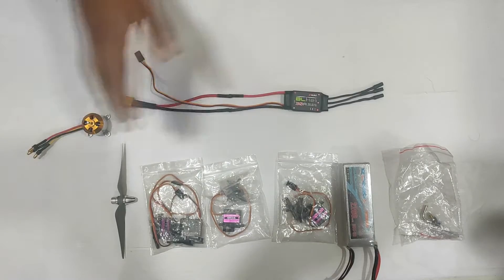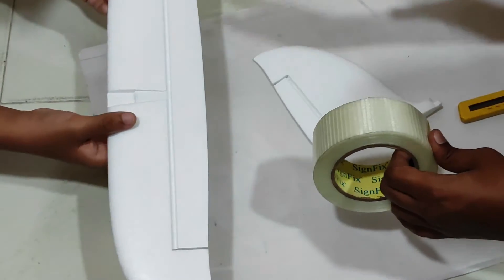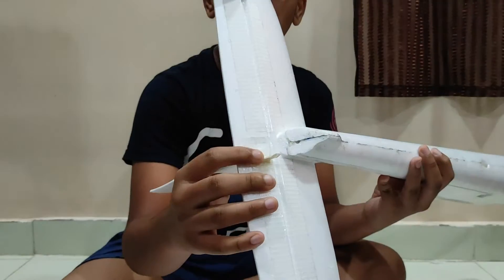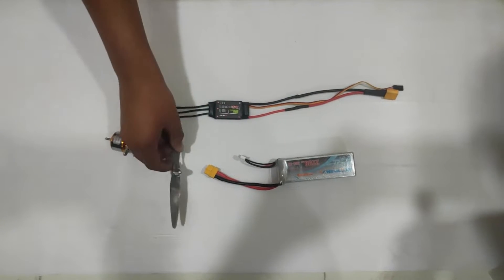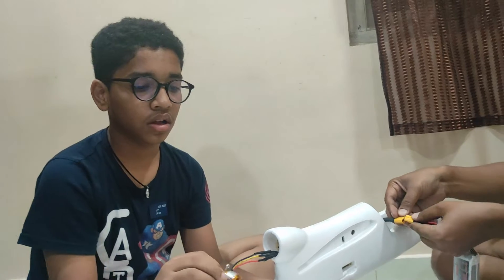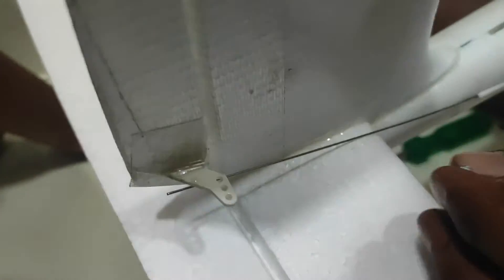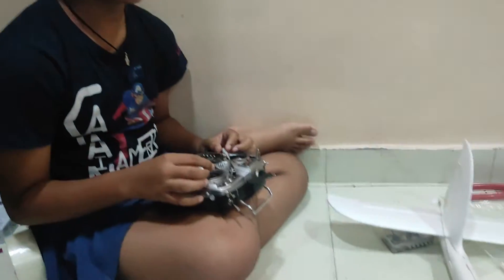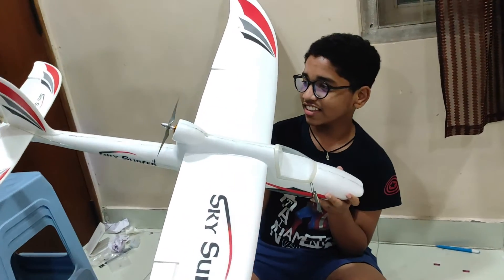How to Make Skysurfer Simple RC plane with Electronics and full assembly detailed video.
Skysurfer:
Budget to make this model TOTAL around : 165000 INR
Airframe from RC bazzar or RC hyderabad online store. 6500 INR
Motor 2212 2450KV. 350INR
ESC 30 AMP. 650INR
Servos Metal gear MG 90 any local electronics shop (my case Hyderabad Koti gujrati galli market). 4 servos costing 800INR
Battery Lipo 11.1V 3 cell 25-30 C 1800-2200mAh pack. 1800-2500 INR
Remote and receiver any 4Ch transmitter and receiver will work (recommended Flysky FSi6). 4500 INR.
Glues, tapes and other tools 2000 INR

Happy Landings!!
Fly High Up in the Sky!!!